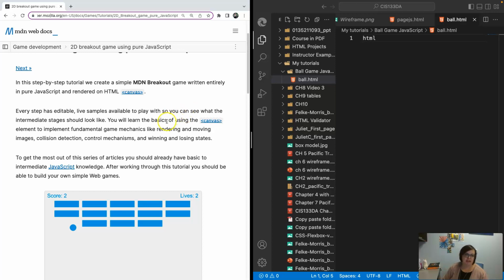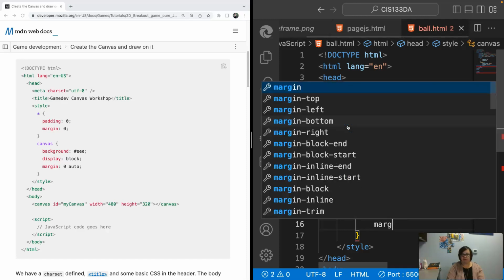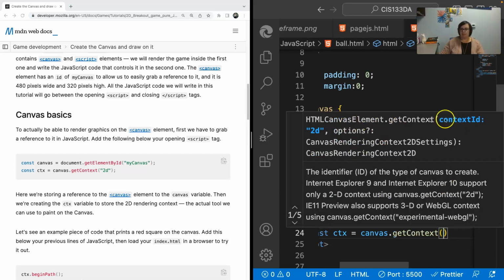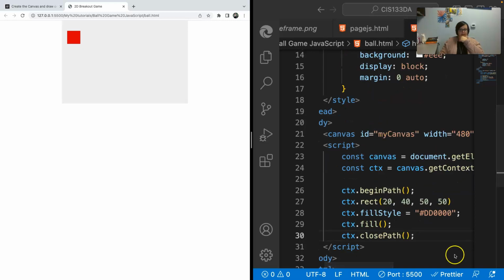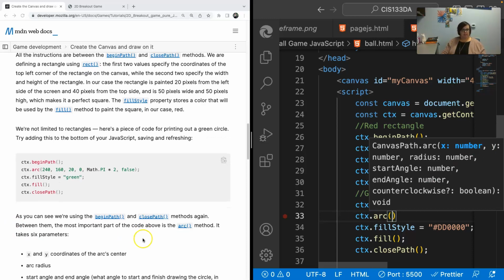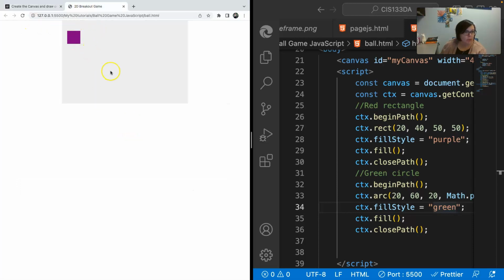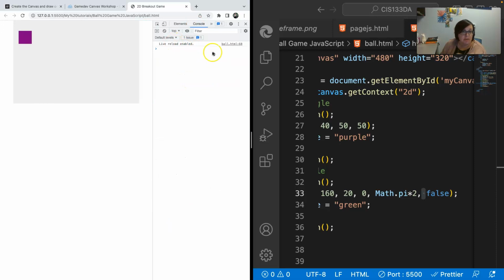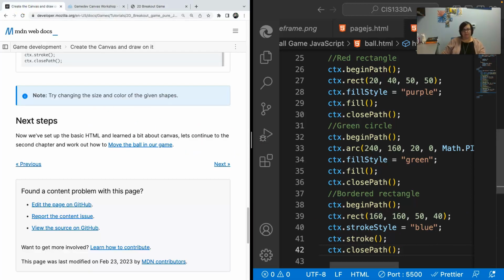2D Ball Break Game Using Pure JavaScript - Step 1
This video is made for the CIS166AA, JavaScript class at Mesa Community College. It is a part of the final project to make a working and interactive webpage. This is the 1st step out of 10 of the Gamedev Canvas tutorial. You can find the source code as it should look after completing this lesson at Gamedev-Canvas-workshop/lesson1.html.